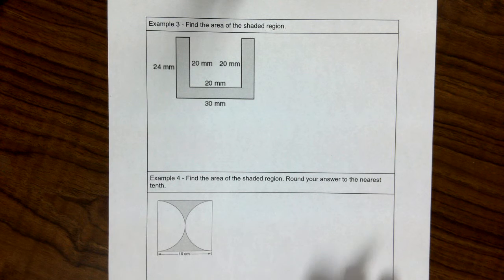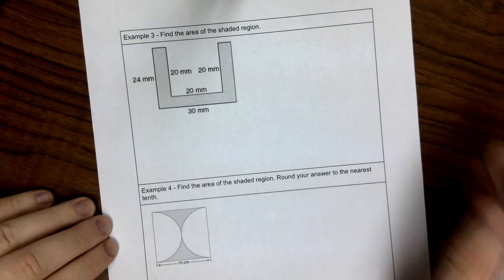Perimeter & Area of Composite Figures